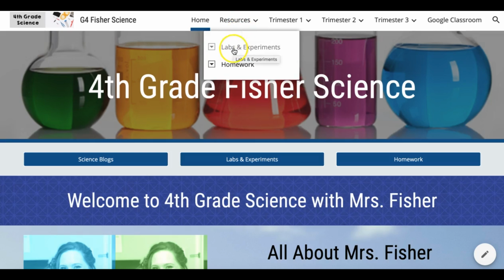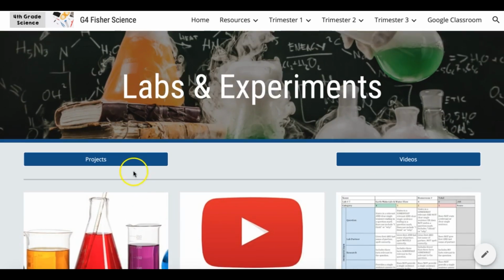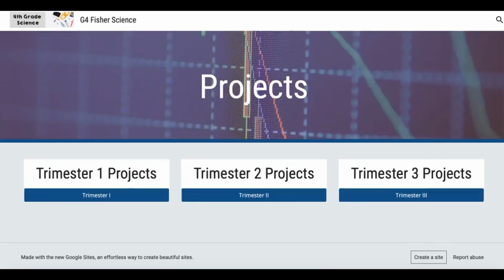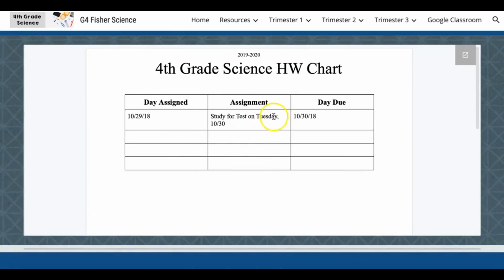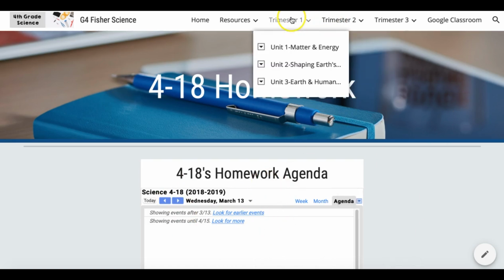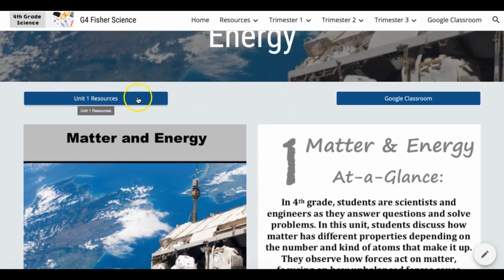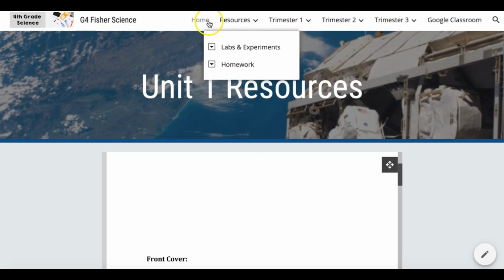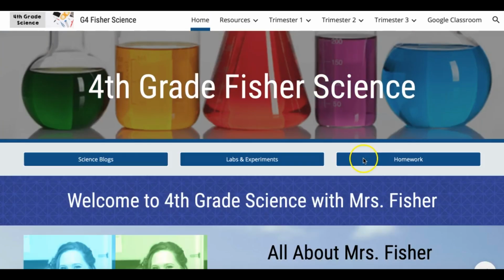4th Grade Google Site Tutorial